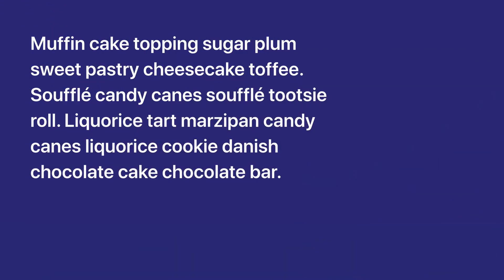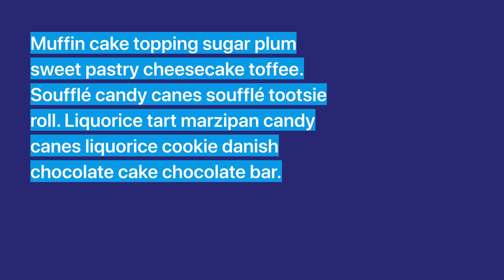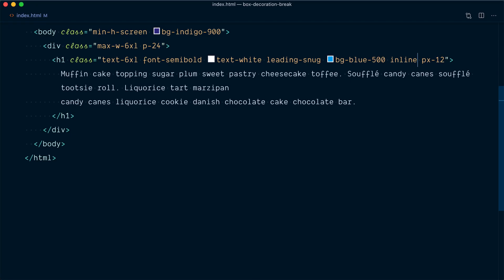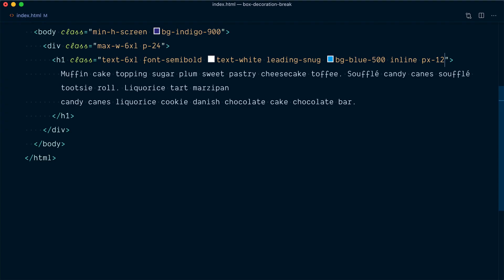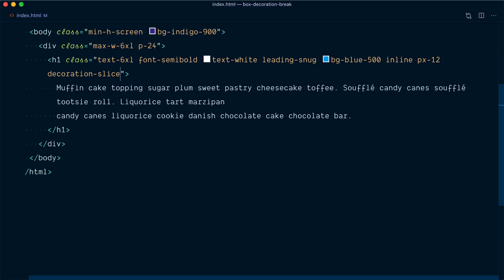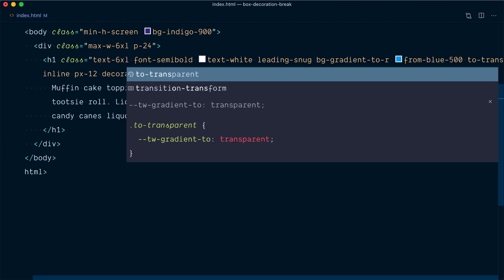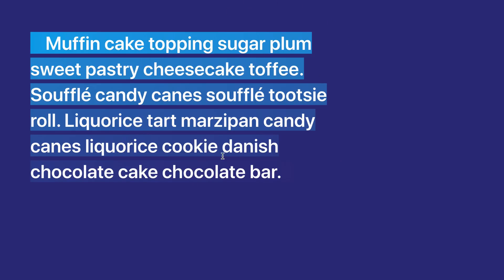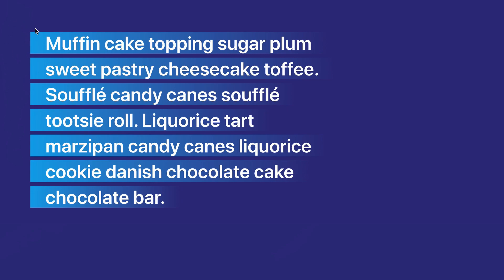Box Decoration Break Utilities – What's new in Tailwind CSS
In this video, we take a look at the new box-decoration-break utilities added in Tailwind CSS v2.1, and how they help you style wrapped inline elements.